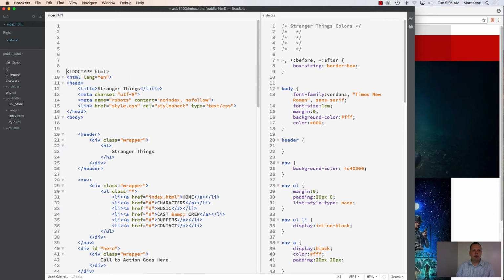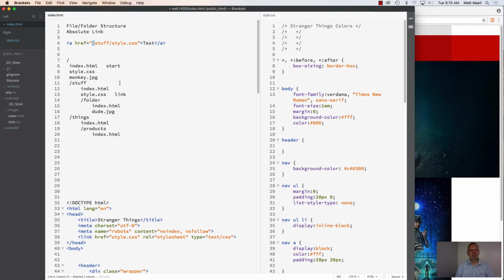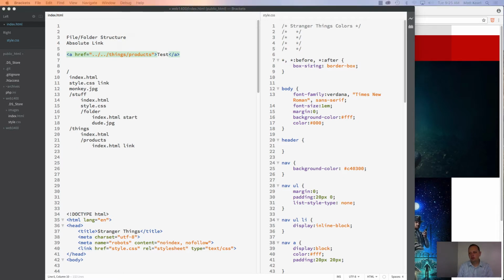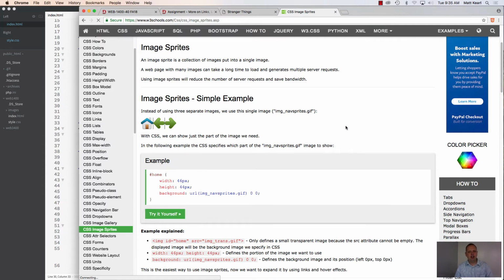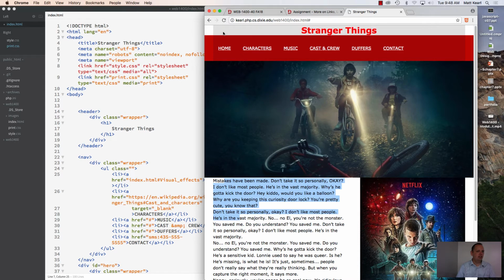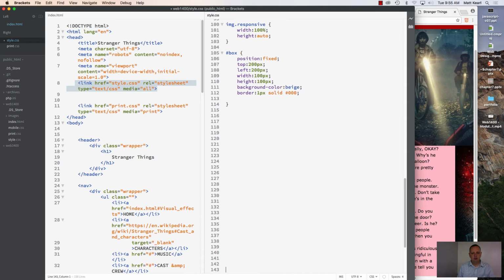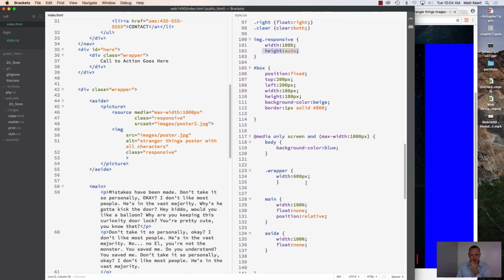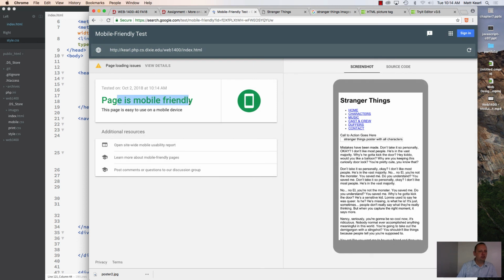Web1400 - Module 7 - More on Links, Layout, & Mobile